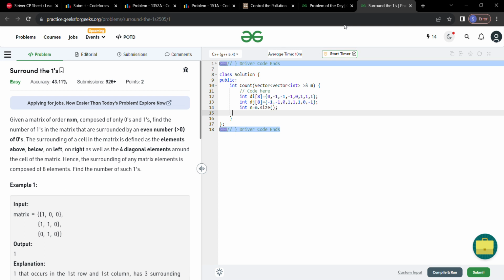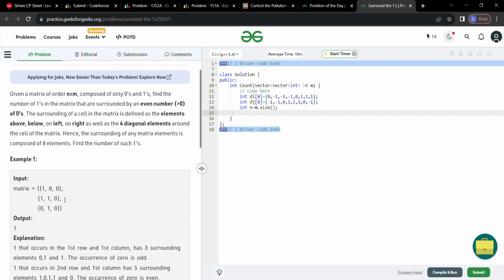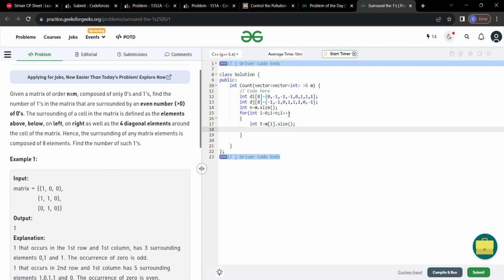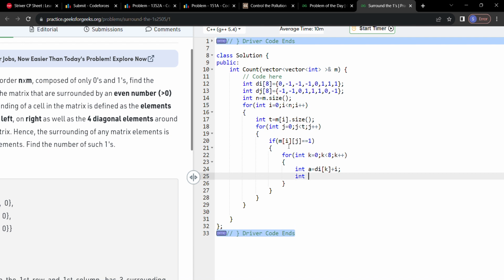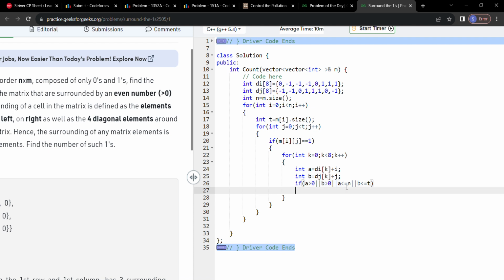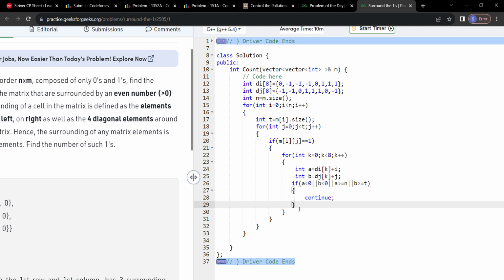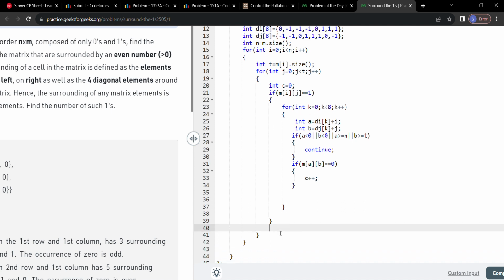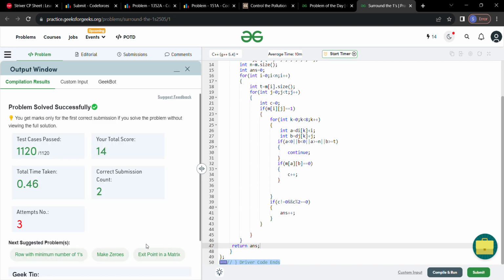Surround the 1's ||Problem of the day||Geeks for Geeks||21-Aug-2023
This code tells the number of 1's surrounded by even(not zero) number of zeros in 2-D matrix